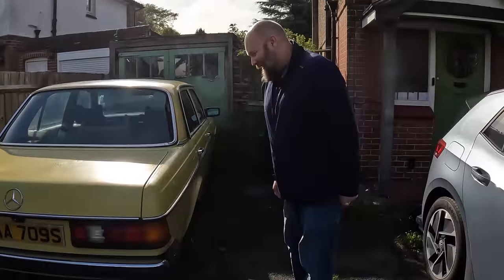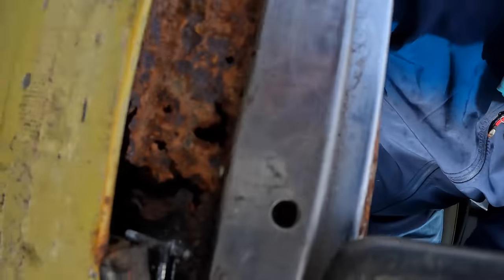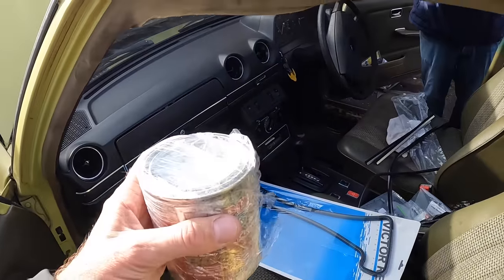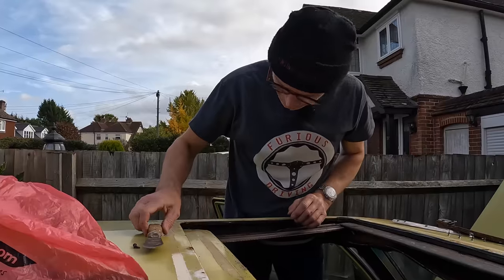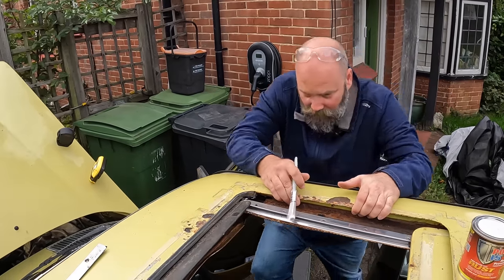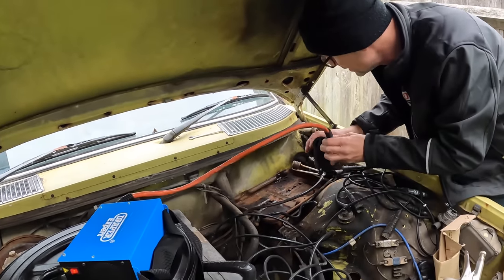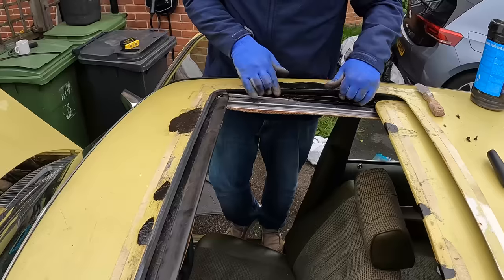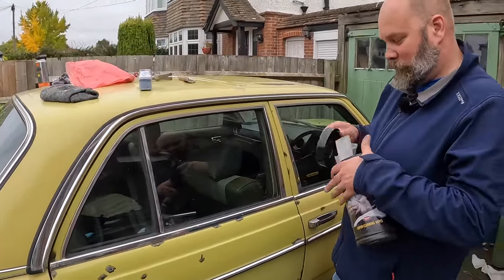I gave my friend a W123-is the sunroof too rusty to fix? 40 minutes of dad jokes and messing around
The yellow W123 I donated to my friend has a leaking roof, hes got some new sunroof seals but can we fit them?

Furious Driving
AYLESFORD
ME6 9LE